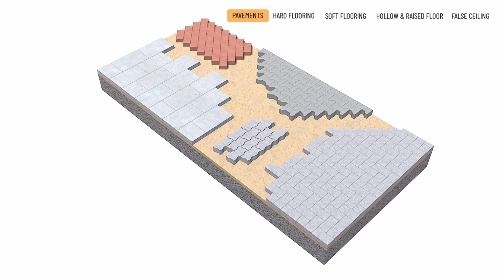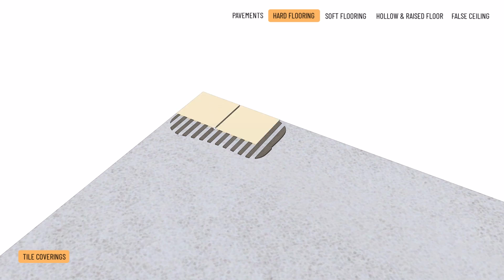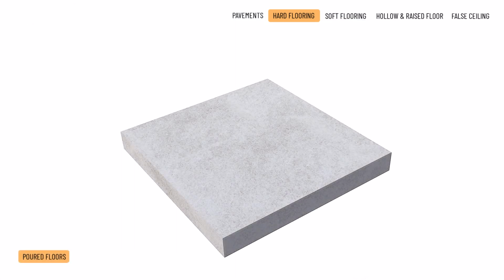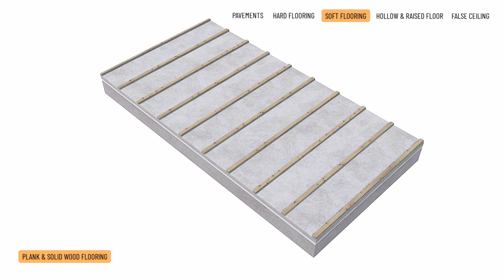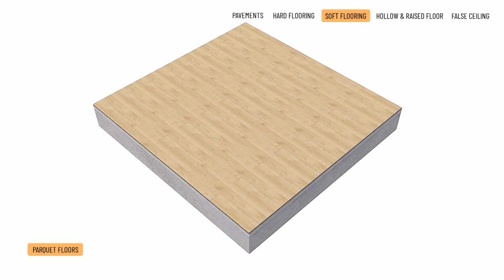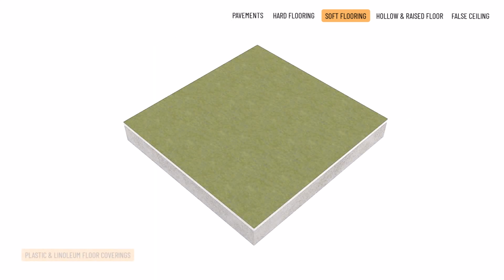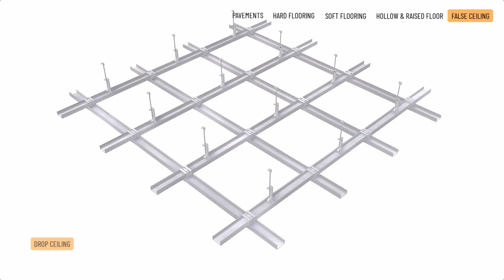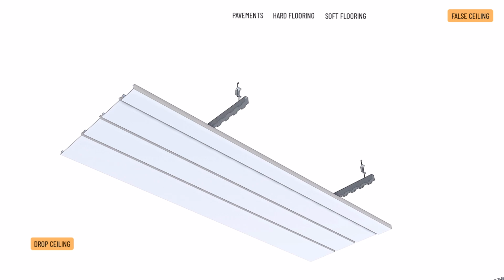C3-M4-L2 - Floor & Ceiling Finishes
Hard and soft flooring, including tile coverings and poured floors, parquet floors, plank and solid flooring, also laminated, linoleum, PVC and carpet floors. Additionally, hollow and raised floors, ceiling coverings and drop ceilings are also discussed.